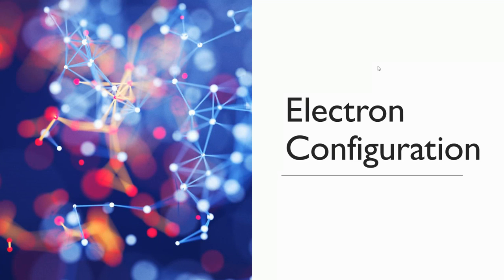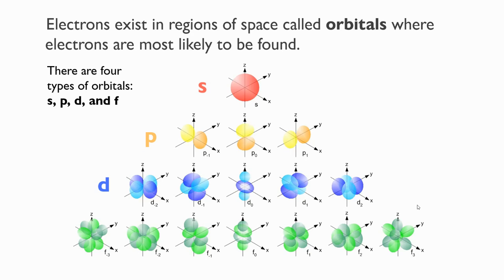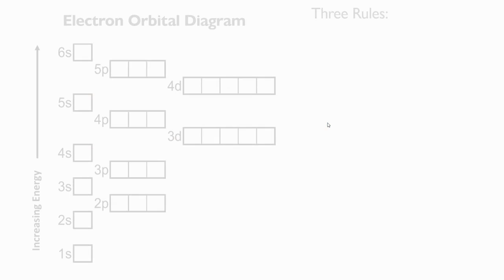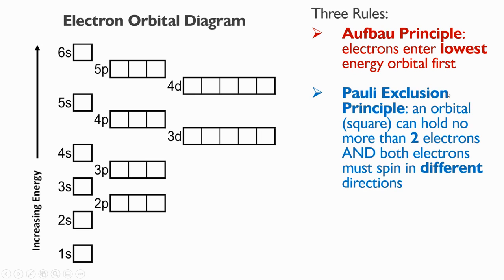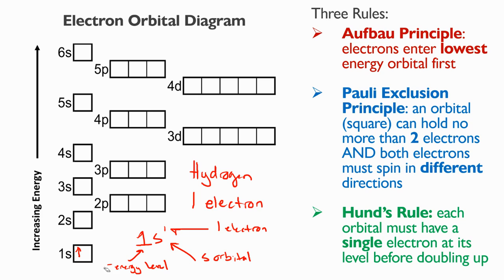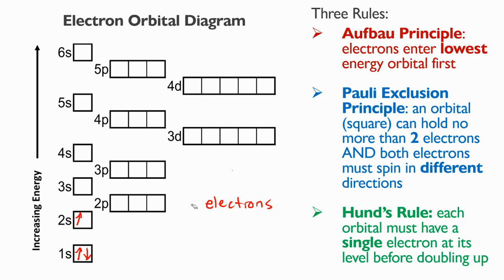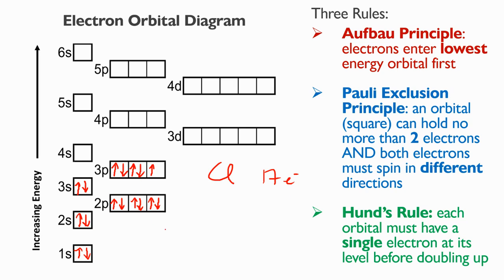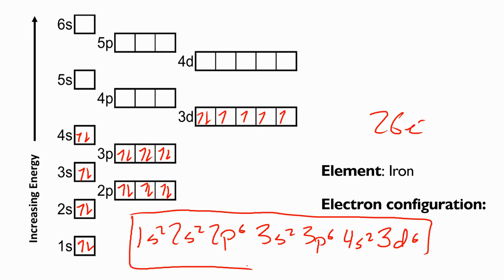Electron Configuration Intro